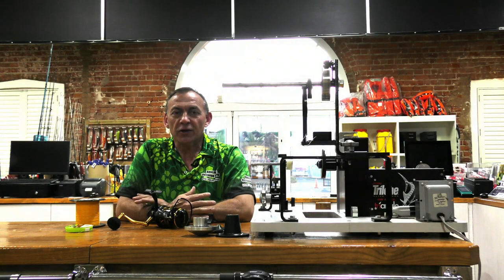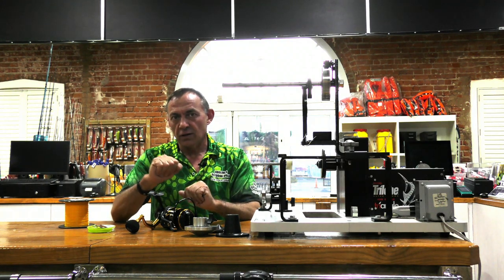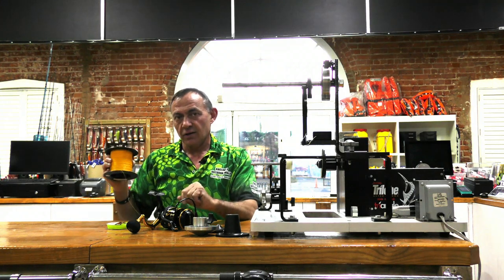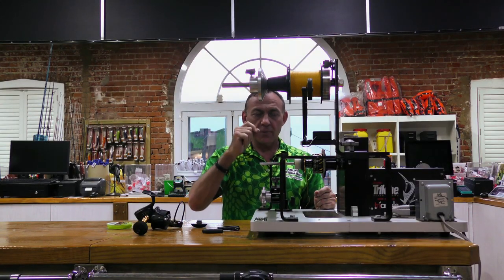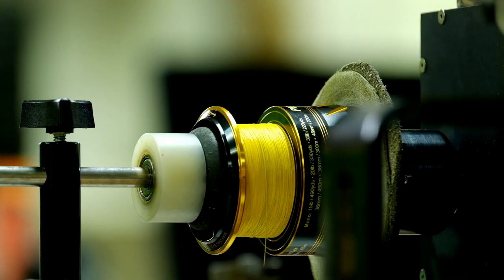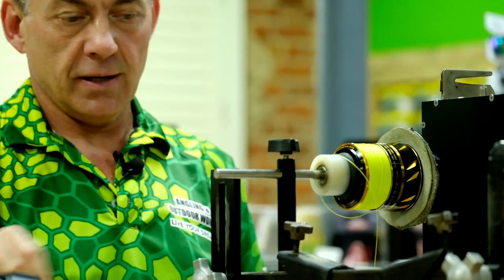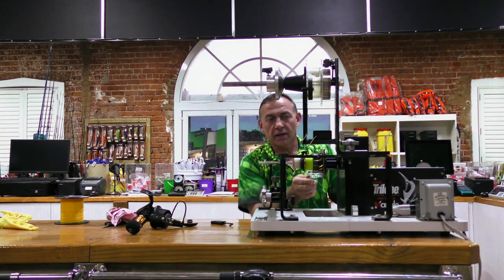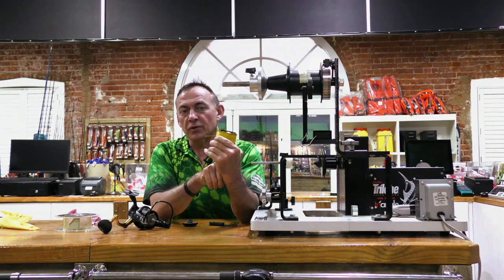Topshot and Backing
In this weeks back to basics Rudolph runs us through some tips for your topshot and backing line for your reels.